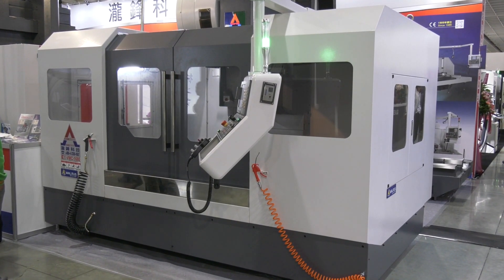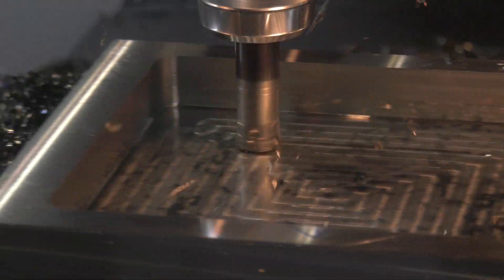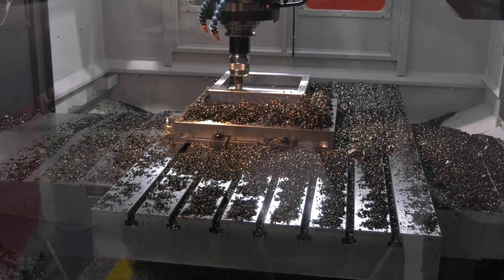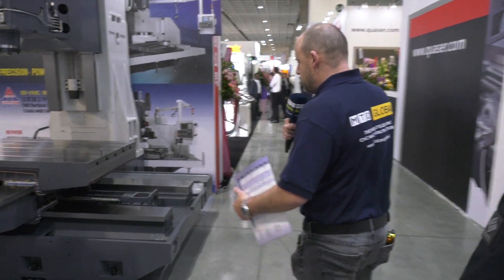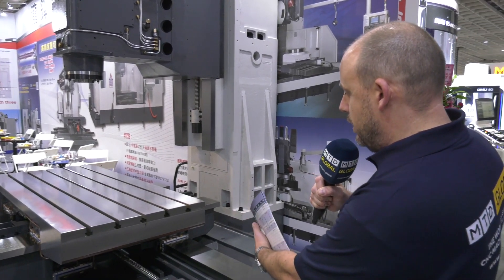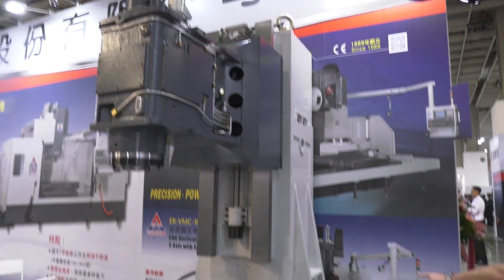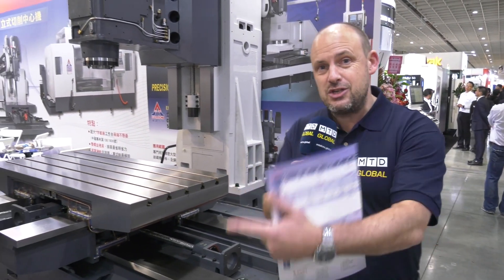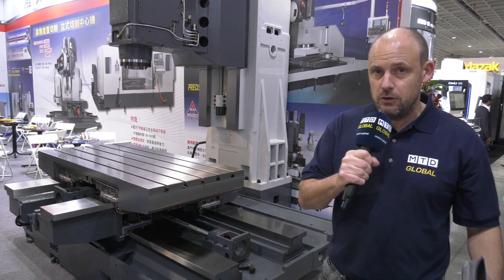Hard metal machining happening at TIMTOS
Paul witnesses hard metal machining on a VMC at the TIMTOS exhibition in Taiwan. A great example of what you can see if you travel to the far east for this growing trade event.